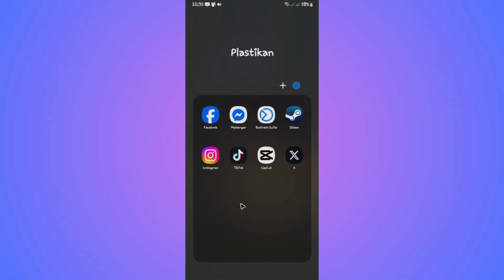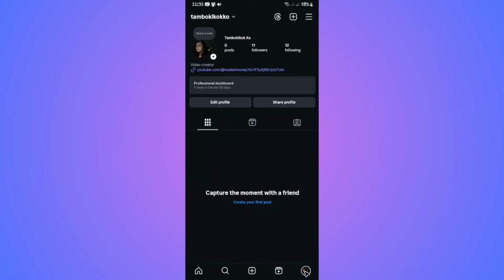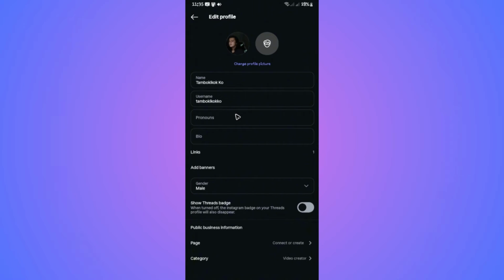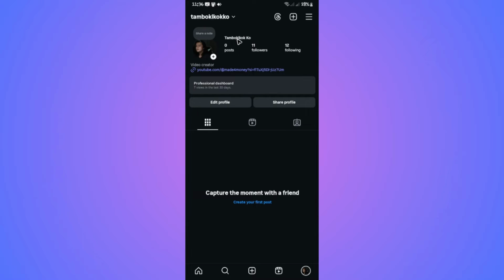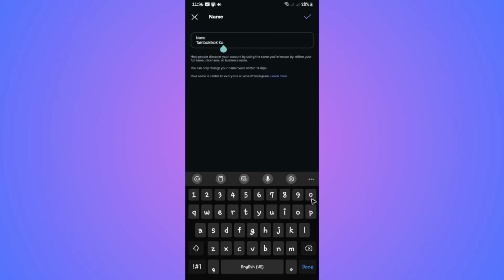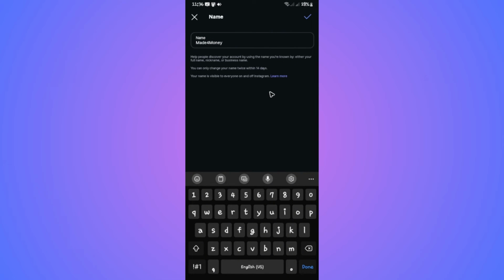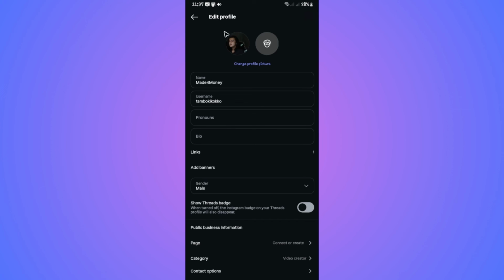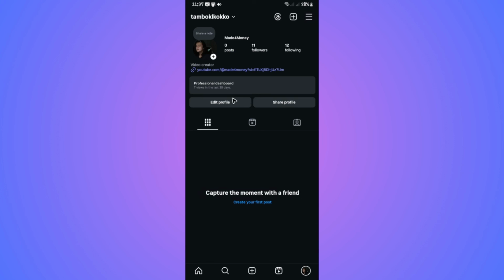How To Change Name On Instagram | Easy Guide 2026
In this video, I'll show you how to change your name on Instagram step by step. Whether you want to update your display name or change your Instagram username, this beginner tutorial will walk you through the latest method. We’ll cover where to find the settings, how to pick a new name, and what you need to know about Instagram’s username rules. If you’re looking to refresh your profile or just want a new identity, this guide is perfect for you. Watch along as we make the process simple and quick, so you can get your new Instagram name in minutes!